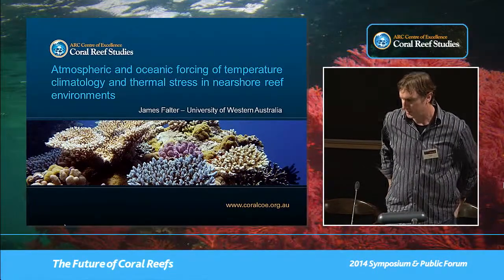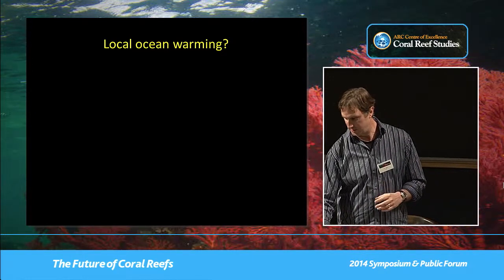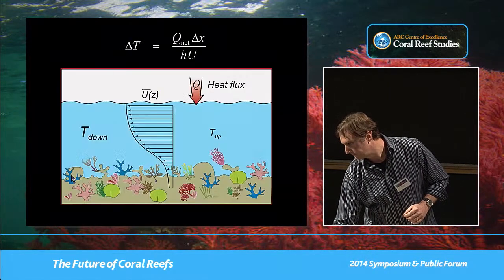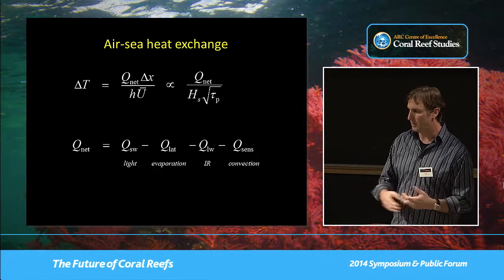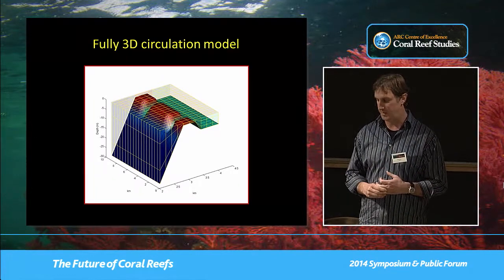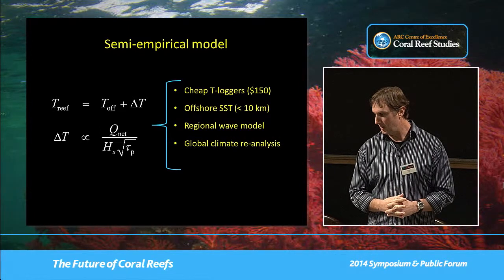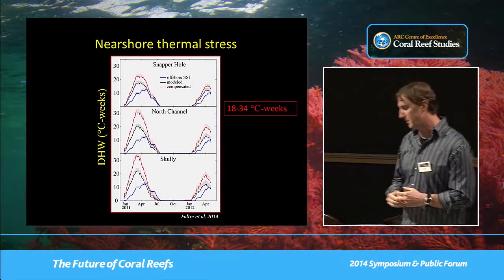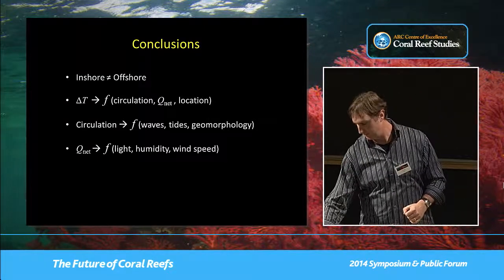Jim Falter - Atmospheric and oceanic forcing of temperature climatology and thermal stress in [...]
Seminar title: Atmospheric and oceanic forcing of temperature climatology and thermal stress in nearshore reef environments.
Presented by: Jim Falter
Date: Thursday 3 July 2014
Seminar type: CoralCoE symposium

Presentation given at the ARC Centre of Excellence for Coral Reef Studies 2014 Symposium: The Future of Coral Reefs.

Biography: Jim is a Research Fellow in the ARC Centre of Excellence for Coral Reef Studies at the University of Western Australia.  He is an oceanographer interested in how the growth and metabolism of coral reef communities respond to environmental and climate change; particularly due to increased ocean warming and acidification.  His current research focuses on understanding how oceanic and atmospheric processes influence rates of calcification, production, and nutrient uptake in reef communities via changes in light, temperature, water chemistry, and hydrodynamics.